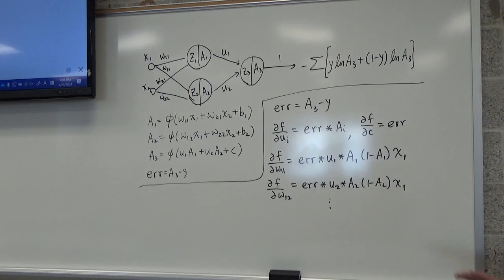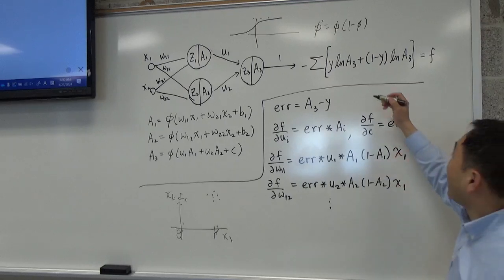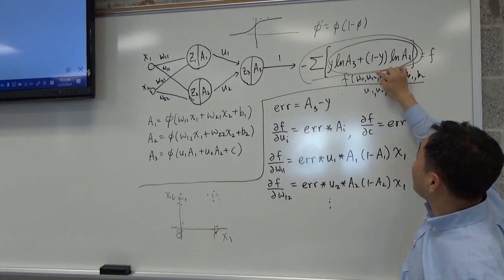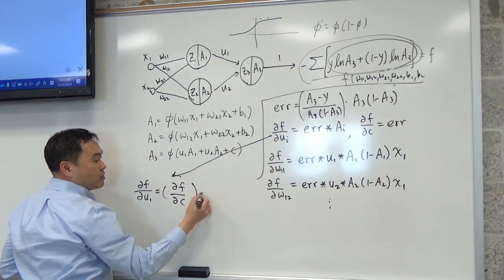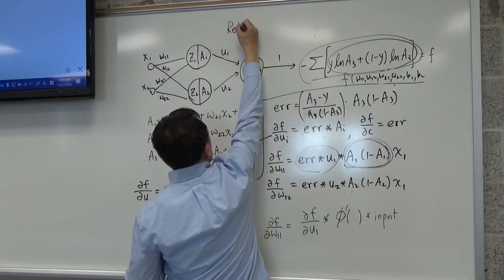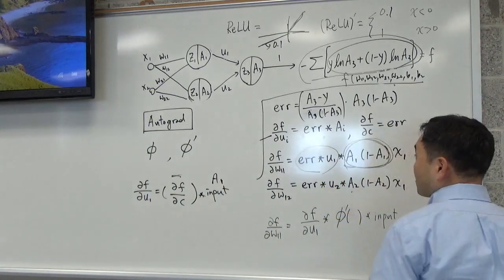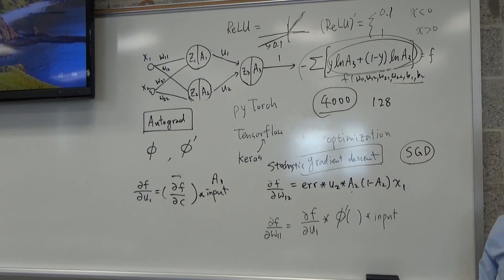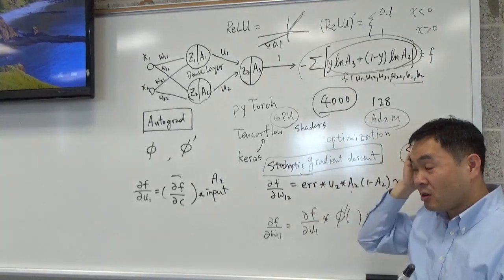Review of NN and what tensorflow does